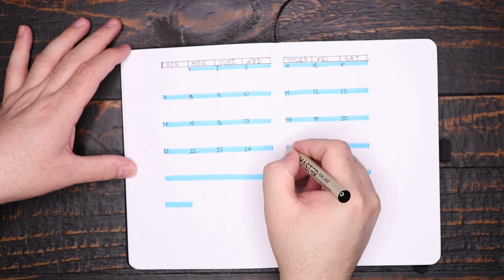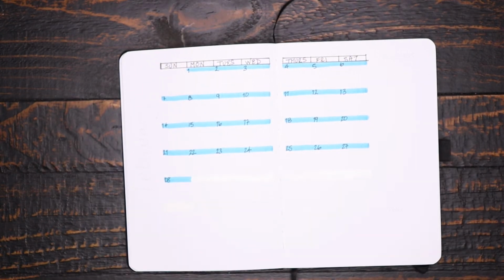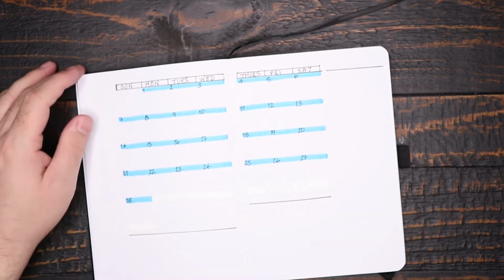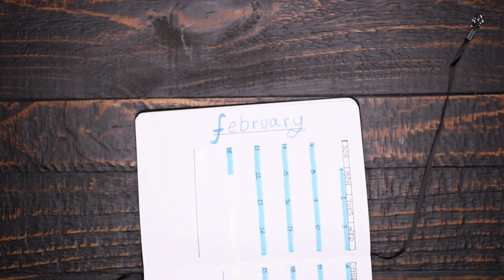Minimalist Bullet Journal - February 2021 Plan with Me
Bullet journaling to save my poor time management and planning skills. Here is my February 2021 Bullet Journal set up and make sure you are having a little bit of fun with it. Try it out, experiment with different setups and styles, and get it to work for you. You don’t need anything fancy to get started, and it has no creative boundaries whatsoever. Remember you can be as minimalist or as elaborate as you’d like.

Tombow Dual Brush Pen Art Markers Primary
Mixed Calendar Stamps
Acrylic Stamp Block Clear
Micro-Line Ultra Fine Point Ink Pens
Staedtler Triplus Fineliner Pens
Sakurra 47454 Gelly Roll Classic